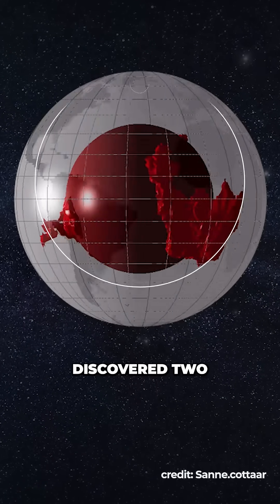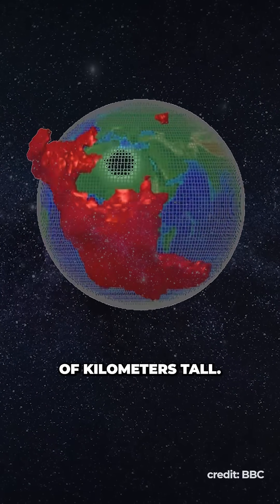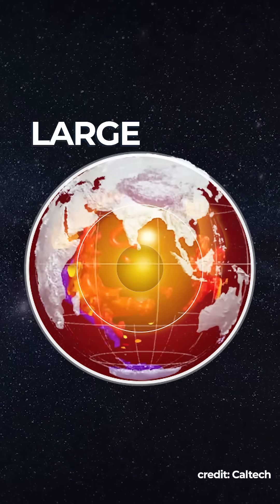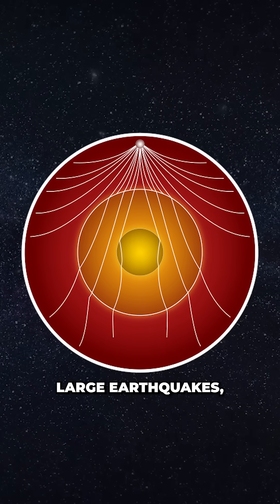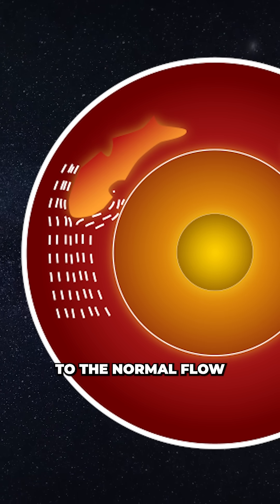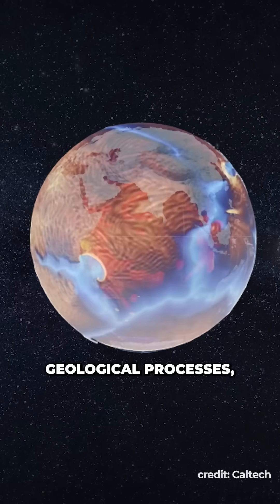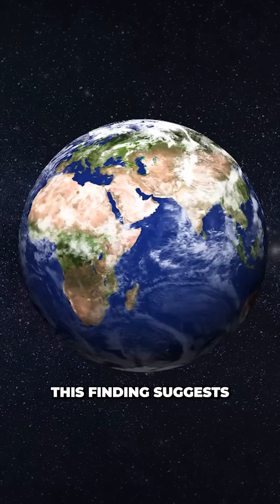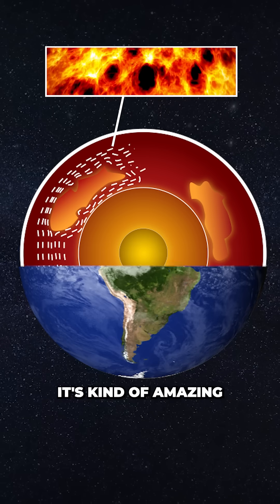Scientists Find Two Huge 'Islands' Hidden Beneath Earth's Surface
Earth has two colossal islands hidden beneath it's crust and scientists just discovered they're more ancient and hotter than previously thought - challenging everything we knew about Earth's mantle.

Camera :
Sony A7III
Lens:
Sigma 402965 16 mm F1.4
Mics: